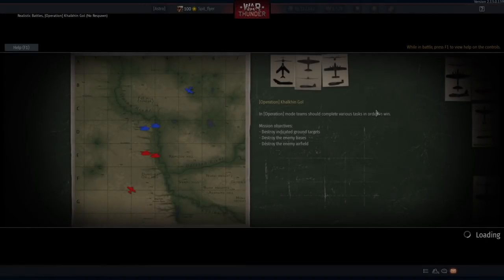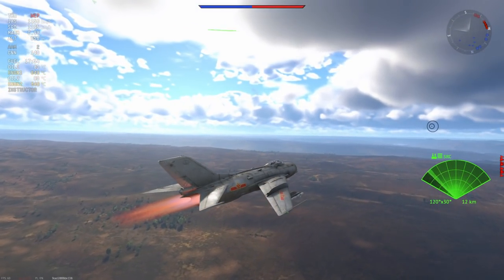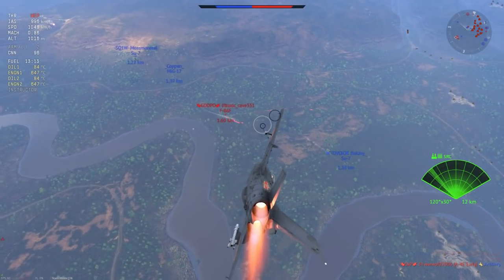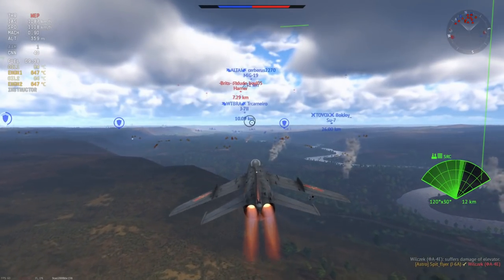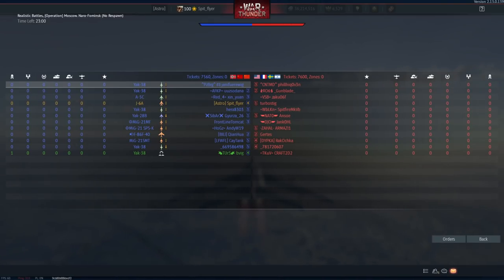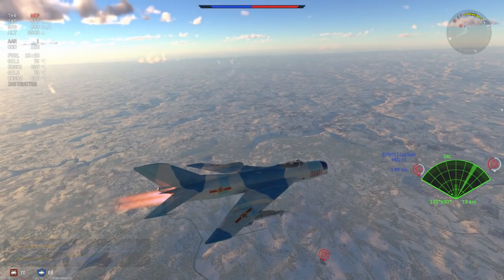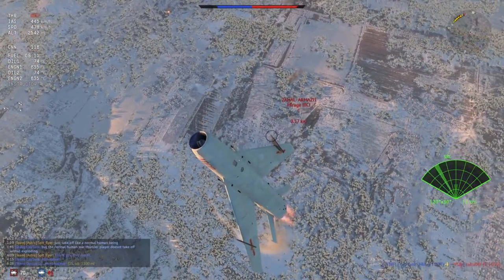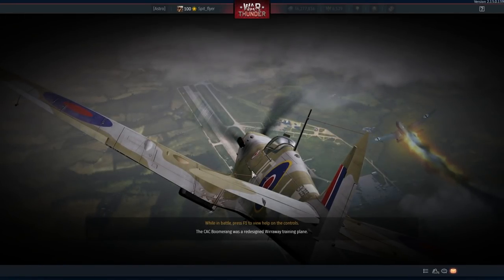Your Opponents Can Do NOTHING Against This: MiG-19PT/J-6A (War Thunder)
Issa great plane guys :)